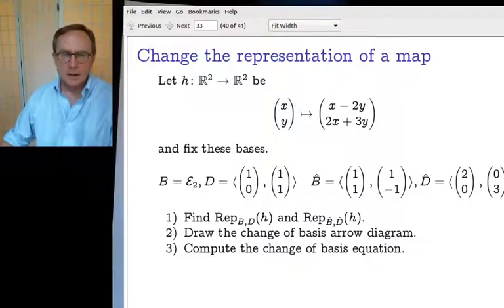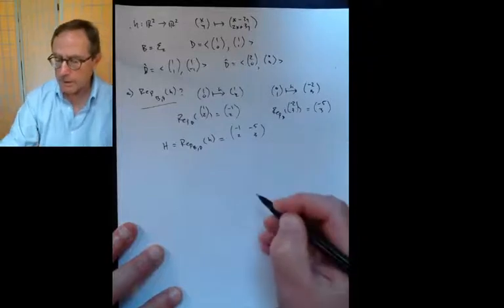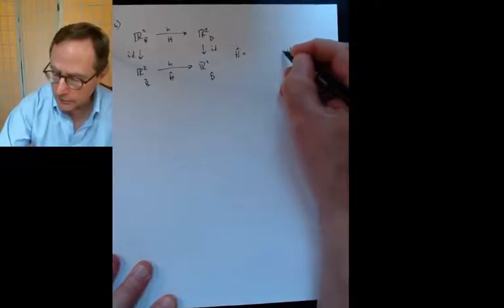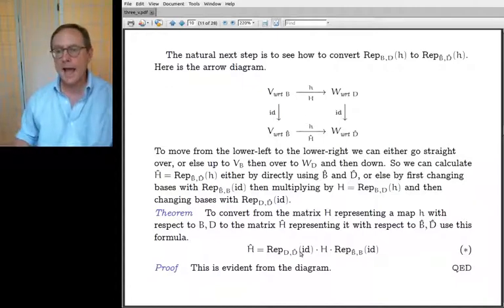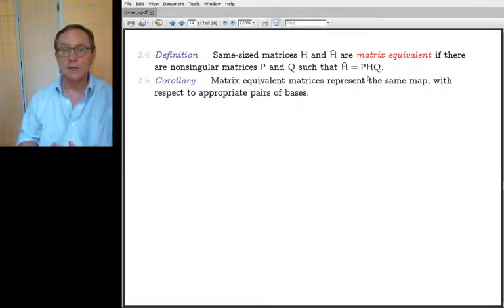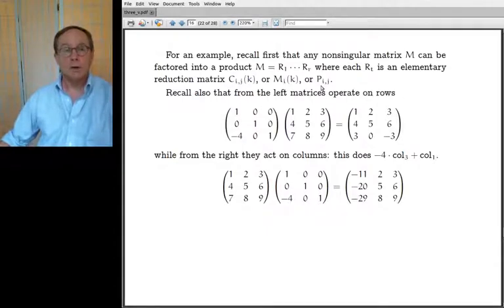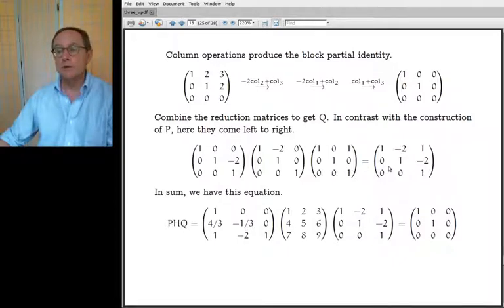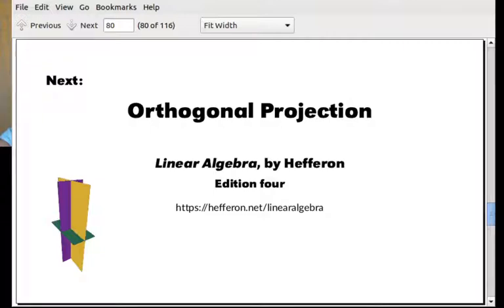Three.V.2 Changing Map Representations, Part Two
Definition of matrix equivalence and block partial-identity form.